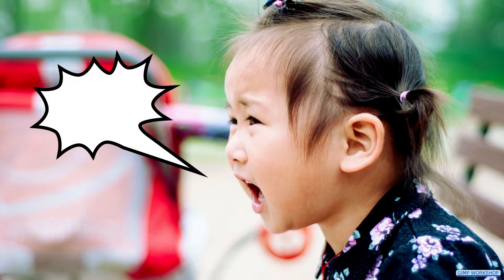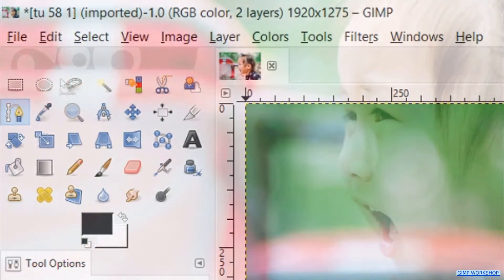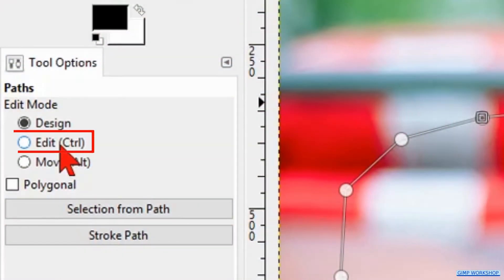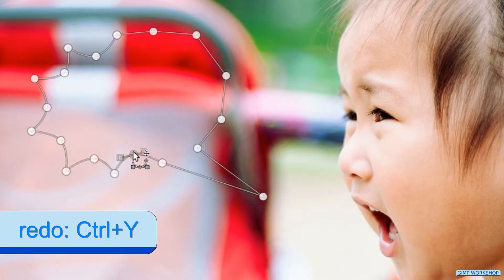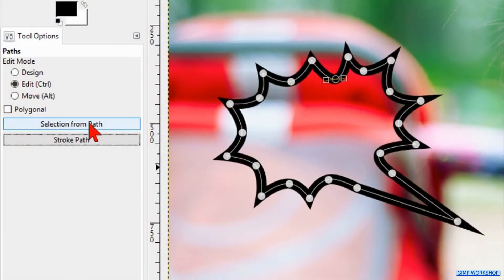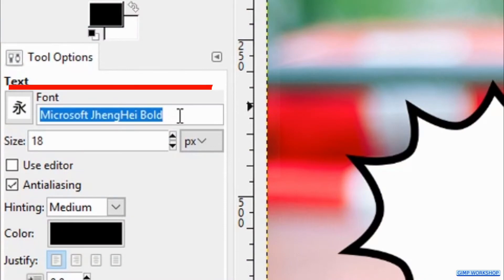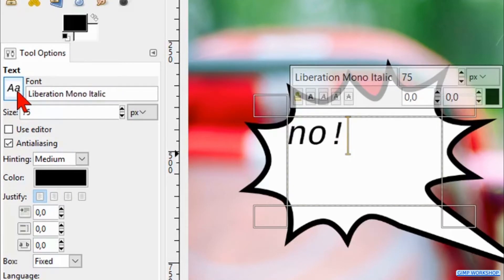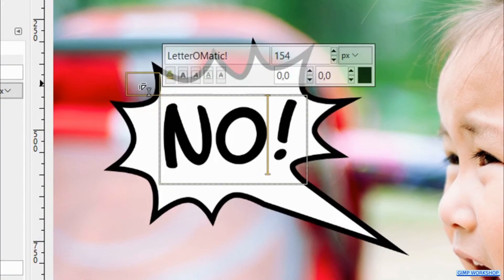Gimp: How to Make an Exploding Text Bubble or Speech Balloon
Gimp: How to make an exploding, comic book text balloon or speech bubble in just a few easy to follow steps. Enjoy!

I hope you have fun, making, or just watching this tutorial. If that is the case, please be so kind to give it thumbs up, maybe post a nice comment, and subscribe if you have not done already, to support my channel. I would appreciate that very much!

Tags/keywords: Gimp. Gimp. Gimp 2.8. Windows 10. Gimp basics. Gimp beginners. Gimp beginners tutorial. Gimp for beginners. Gimp exploding speech bubble. Gimp text balloon. gimp speech balloon. gimp comic book. Gimp for starters. Gimp tips and tricks. Gimp step by step. Gimp manual. Gimp instructions. Gimp how to. Gimp workshop. Photoshop alternative. Free photo editing software. Gimp vs Photoshop.